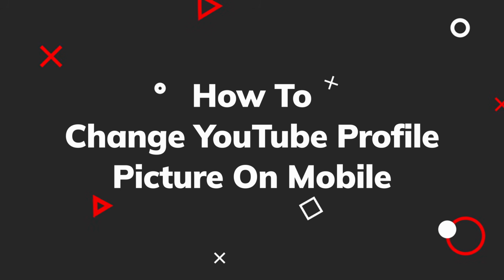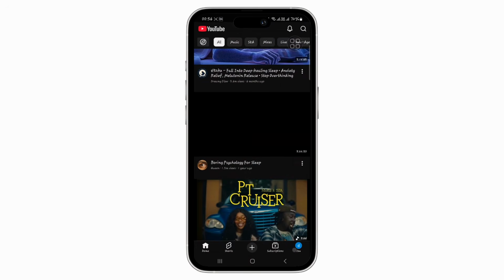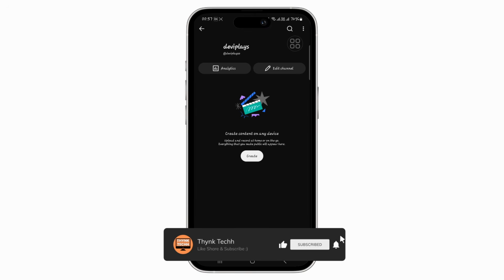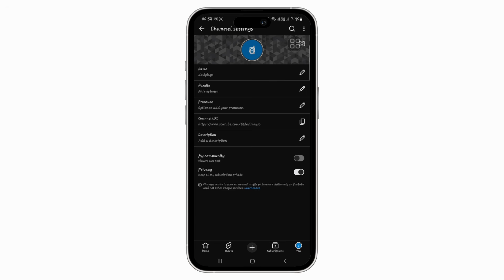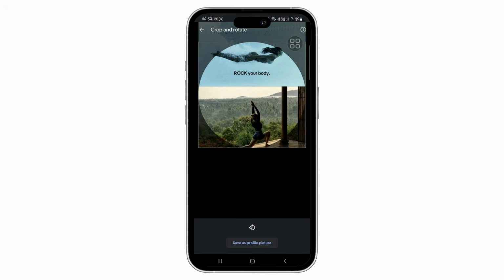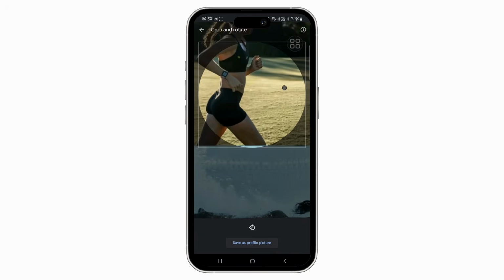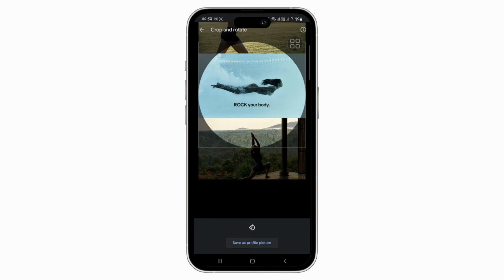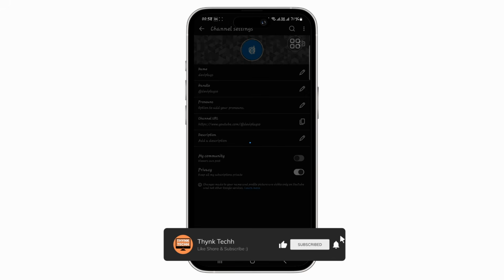How To Change YouTube Profile Picture On Mobile 2026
Want to update your YouTube channel and give it a fresh new look? 📱▶️ In this step-by-step 2026 guide, you’ll learn how to change your YouTube profile picture on mobile using your Android or iPhone.

What You’ll Learn in This Video:
✅ How to change your YouTube profile picture on mobile
✅ How to upload a new profile photo from your phone
✅ How to edit or update your YouTube channel picture
✅ How to change your profile picture on Android and iPhone
✅ Tips for choosing the right YouTube profile picture

Whether you’re a new YouTuber creating your channel or simply want to update your existing profile photo, this tutorial will show you how to change your YouTube profile picture on mobile quickly and easily.

📌 Chapters:
⏱ 0:00 - Introduction
⏱ 0:10 - How To Change YouTube Profile Picture On Mobile